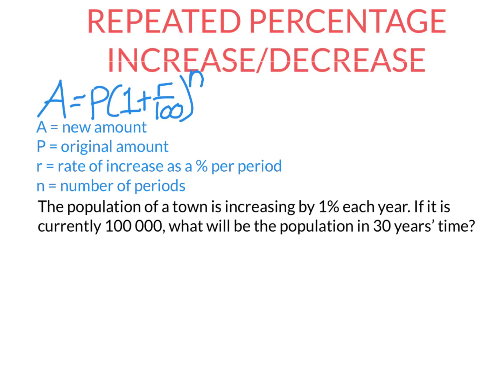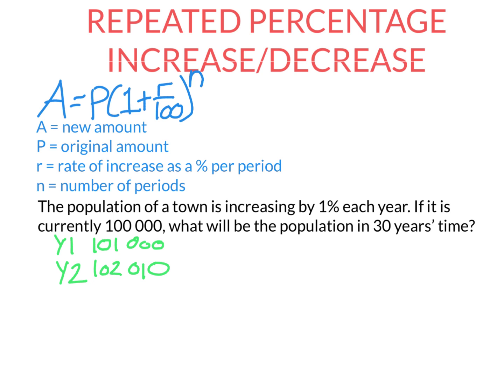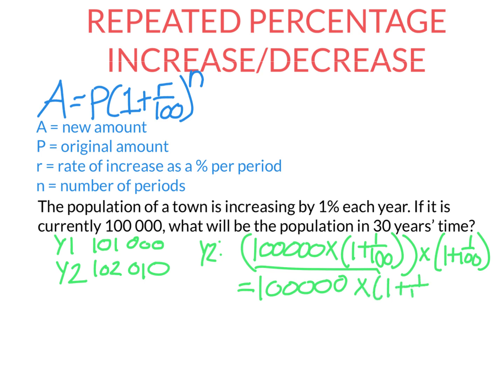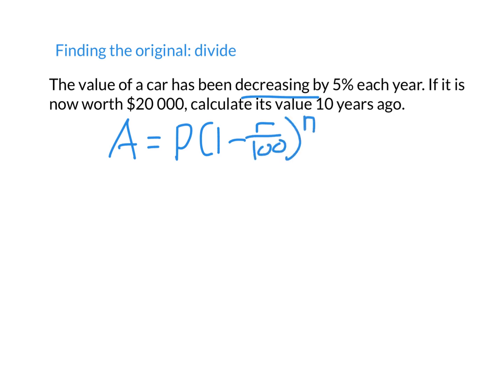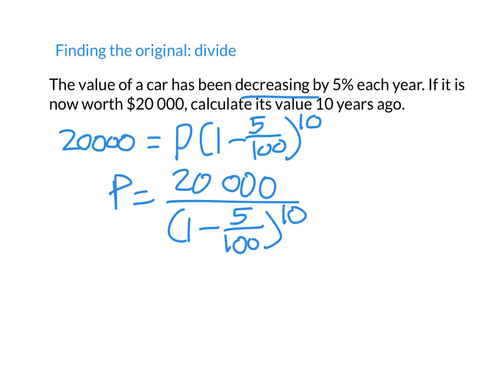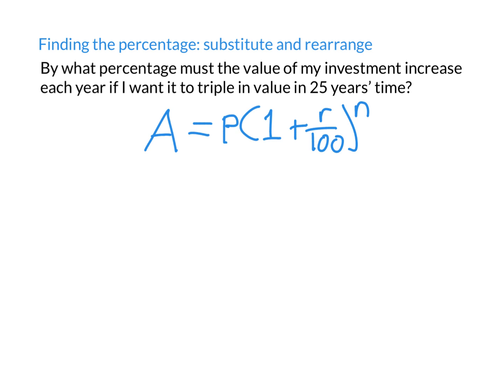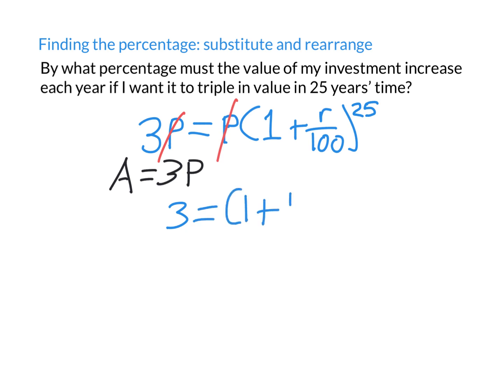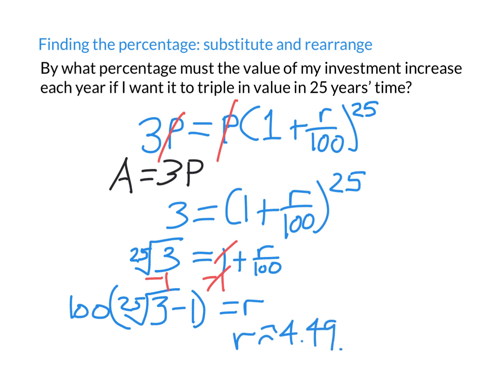Repeated Percentage Change